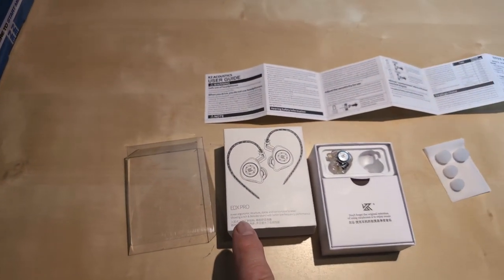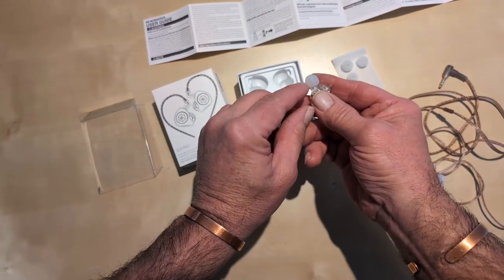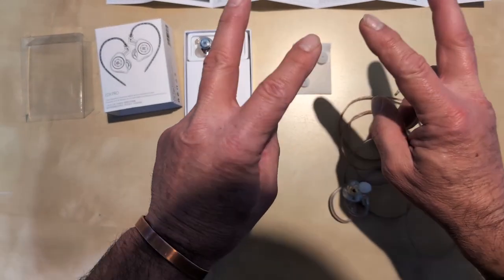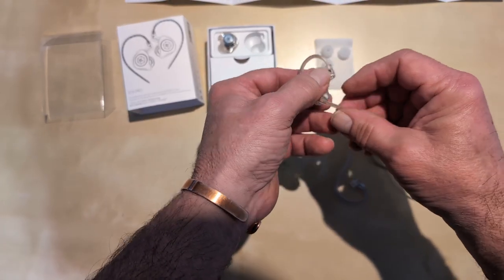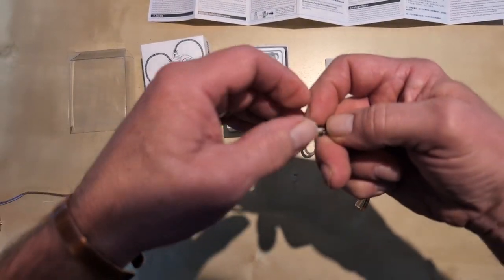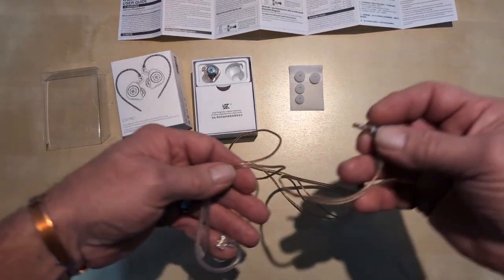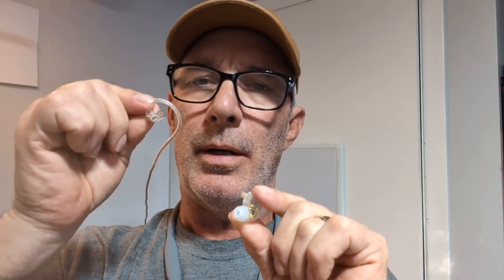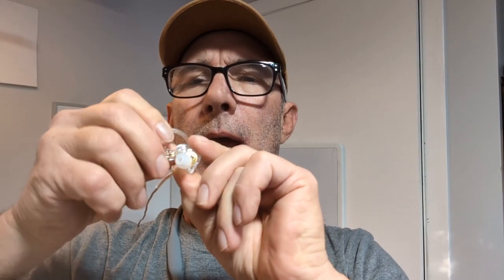KZ EDX PRO Wired Earbuds with mic or no mic! Genuine Review by Fuzzy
-KZ EDX Pro is Equipped with one new 10mm Dual magnetic circuit dynamic driver unit.
 -Simple Stylish Design
-Cable Upgraded: 5N OFC Oxygen-free Copper Wire
-Package includes 1 pair headset, 1x earphones cable, 3 pairs of ear tips, and a user manual. you will get the one-year protective time and friendly customer service from the date of purchase.

- US customers

- Canadian customers

- UK customers